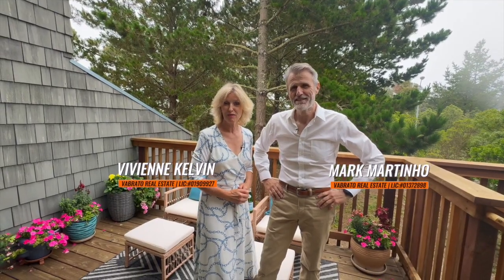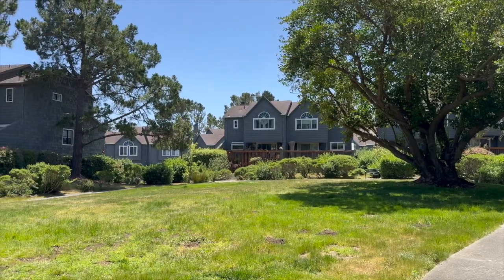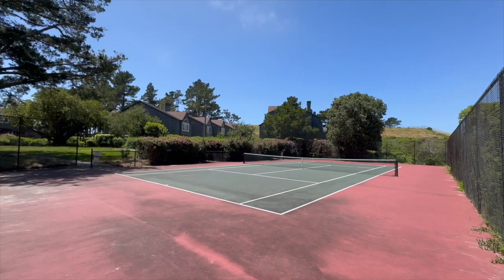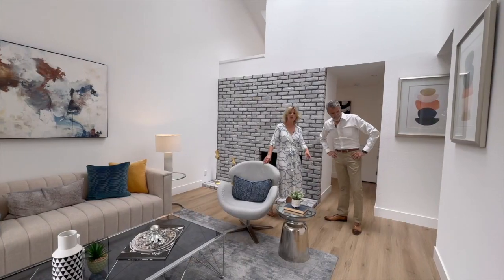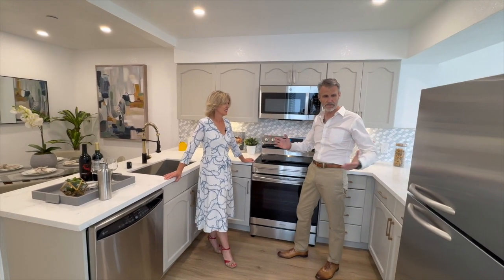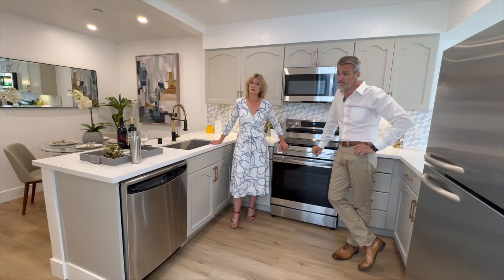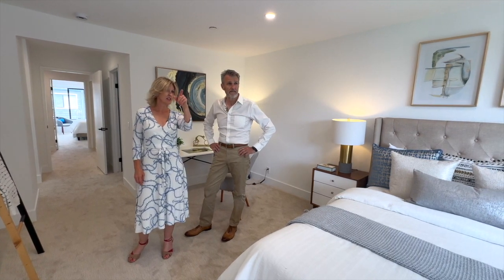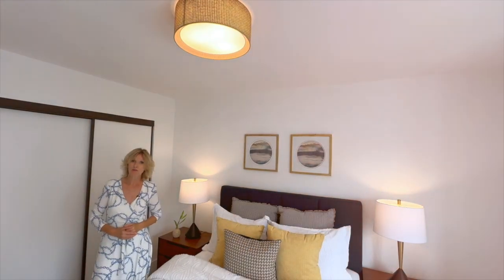Home For Sale | 603 Sharp Park Rd, Pacifica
Home For Sale | 603 Sharp Park Rd, Pacifica 94044
3 🛏️ | 2.5 🛁 |🚗 2 Car Space |🏡 1,695 SFT |🌸 1,664 SFT

Beautifully updated home in the desirable Spyglass Ridge community of Pacifica, adjacent to Milagra Ridge Trail. The property has recently been updated with designer tile, quartz counter tops, new carpet, vinyl plank flooring, plus chic light fixtures and fittings at every turn. The open concept living room has vaulted ceilings, skylights, and a cozy wood burning fireplace. The dining room adjacent overlooks a deck with serene views of the trees in a park like setting. The eat in kitchen is conveniently located to the 2-car garage. Upstairs the primary suite has a walk in closet, full bathroom with dual vanities and a partial view of the ocean! There are two additional spacious bedrooms, a laundry room, and another full bathroom. This quiet and tranquil community also has a tennis court! Close to beaches, golf courses, shopping, dining and Skyline College